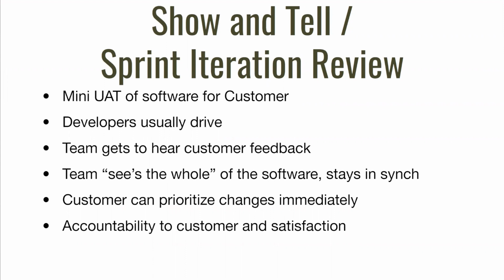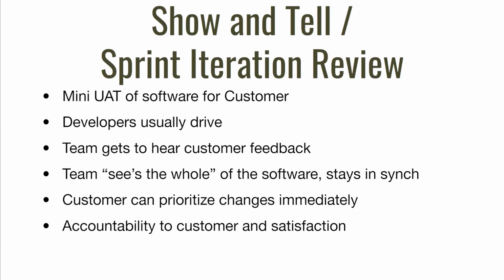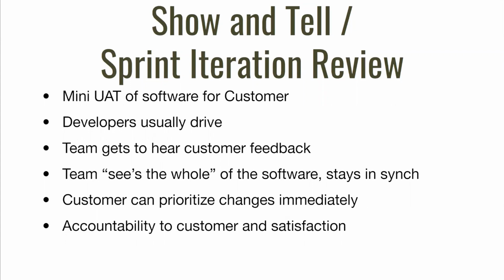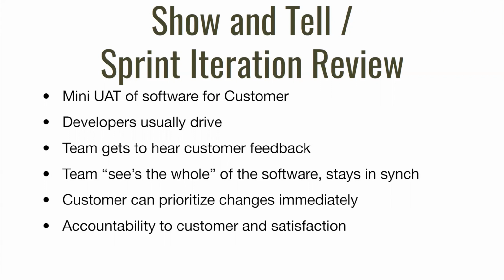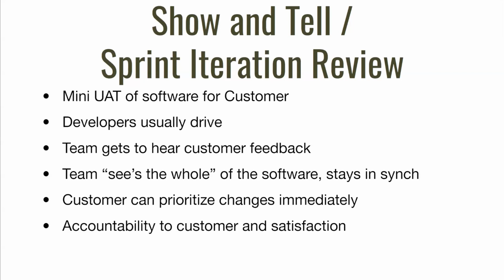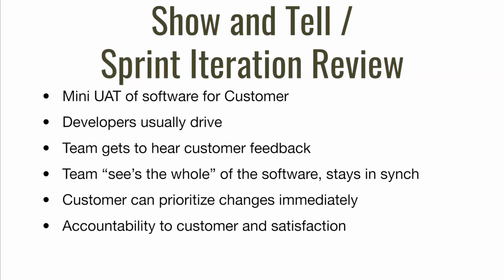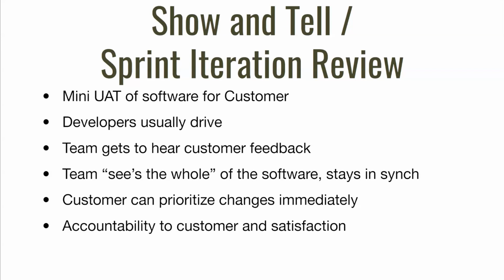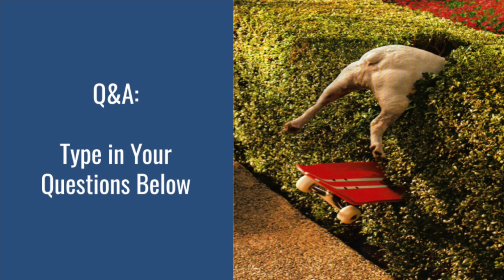Agile Explained - Scrum - Show and Tell - Module 2 Lesson 7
Why do some Agile teams struggle with stakeholder engagement while others thrive? The Show & Tell (Sprint Review) is your golden opportunity to showcase your progress, get real-time feedback, and refine priorities before the next sprint even starts!

📌 In This Training Session, You’ll Learn:
✅ What a Show & Tell (Sprint Review) is & why it’s critical
✅ How to run an effective Show & Tell for maximum engagement
✅ The role of the Product Owner, Developers, and Stakeholders
✅ Why direct customer feedback reduces wasted effort & missed expectations
✅ How to use Show & Tell to drive continuous improvement & accountability
✅ Real-world tips for making your Sprint Reviews more valuable

🔥 Key Takeaways:
✔️ Increase stakeholder trust & engagement by showcasing work regularly
✔️ Ensure alignment between developers, product owners, & customers
✔️ Catch misalignments early before they derail future sprints
✔️ Improve product direction on the fly by adapting priorities immediately
✔️ Create a culture of accountability & customer satisfaction

💡 A great Show & Tell isn’t just a demo—it’s an opportunity to build transparency, gather insights, and keep Agile truly Agile. If you want to maximize the impact of every sprint, this video is a must-watch!

📺 Watch now to take your Show & Tell sessions to the next level!